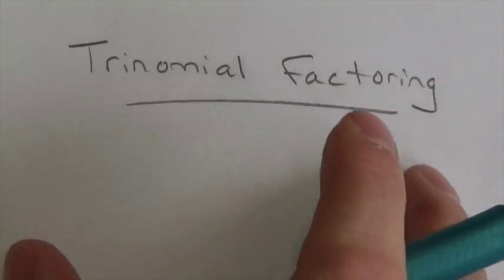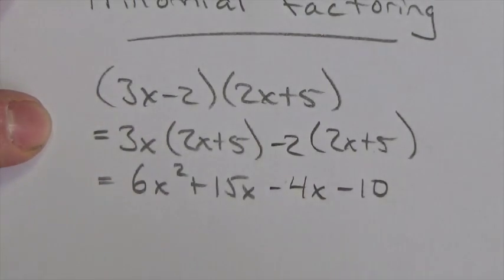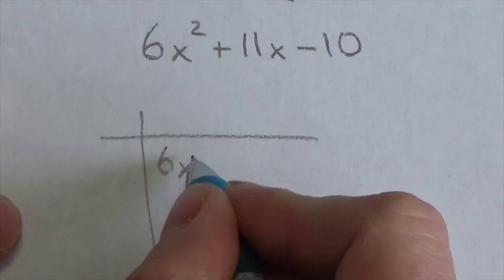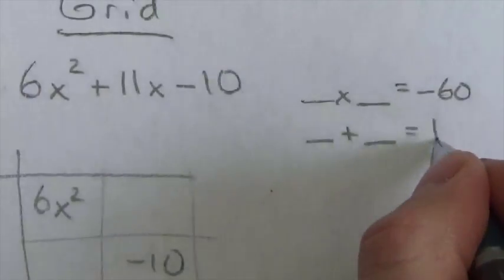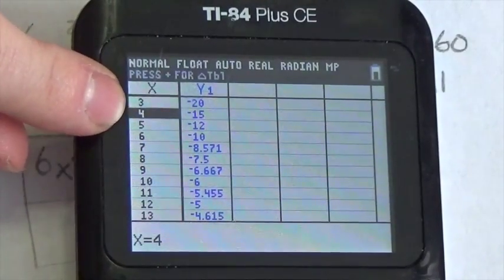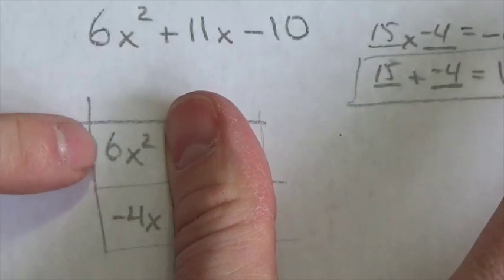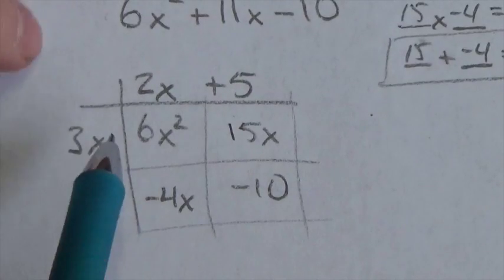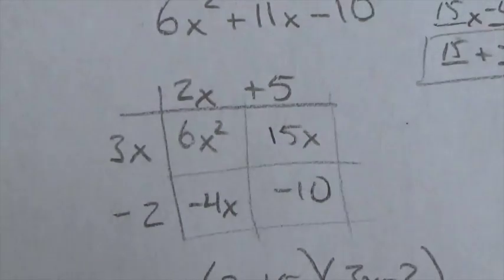Trinomial Factoring by the Grid Method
This video is about factoring trinomials by using the grid method